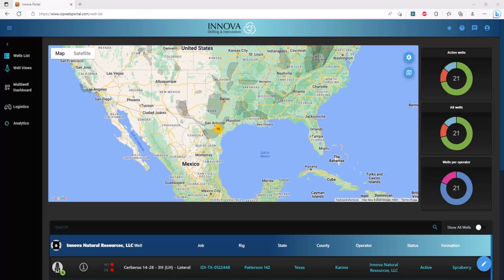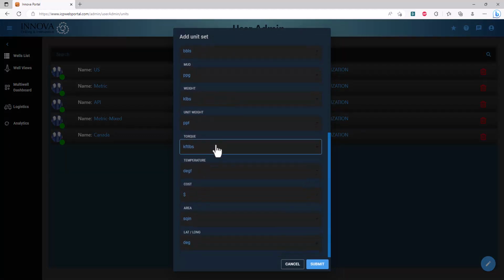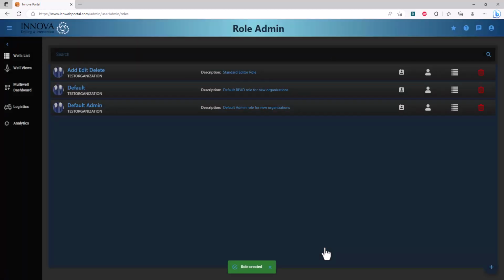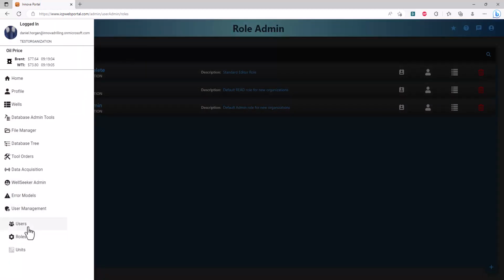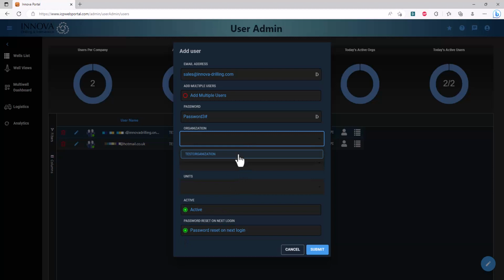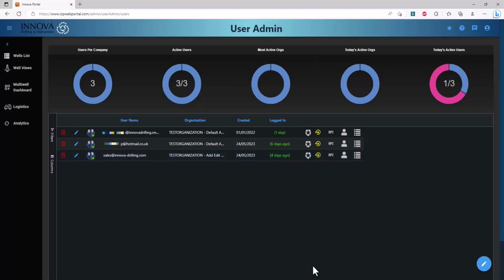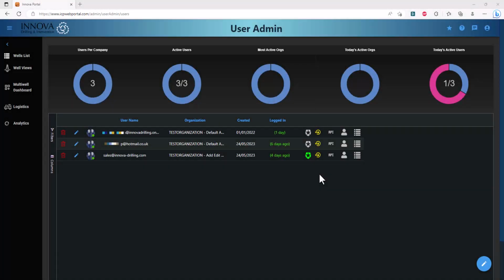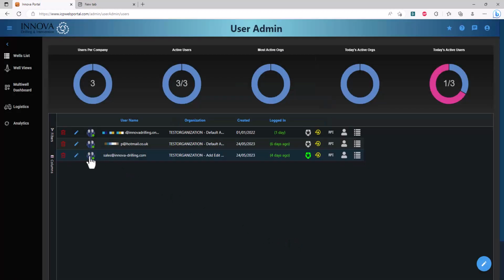Innova Web Portal - User management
An introduction to the user management feature in the Innova Web Portal.